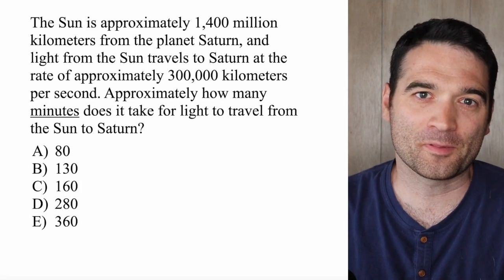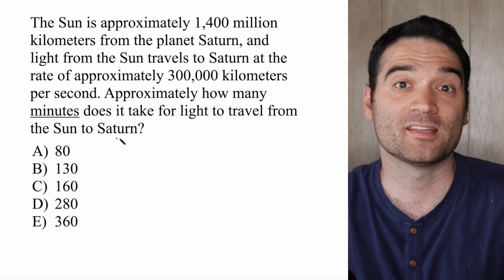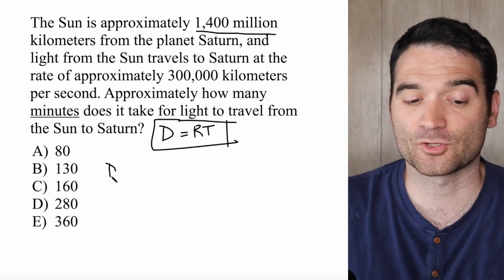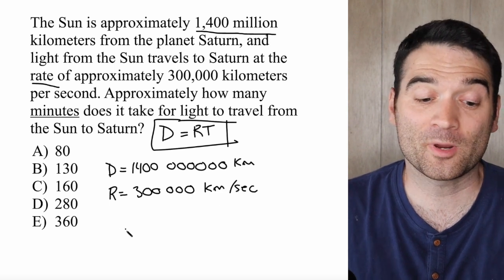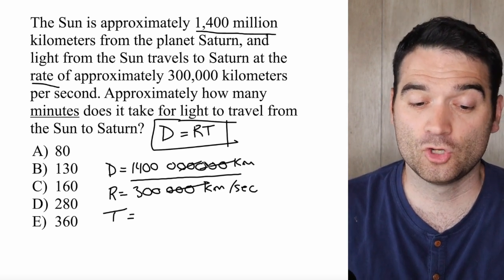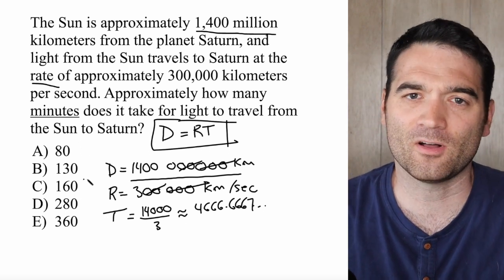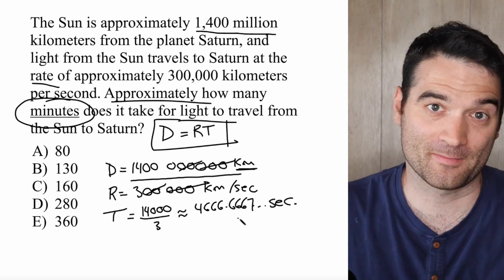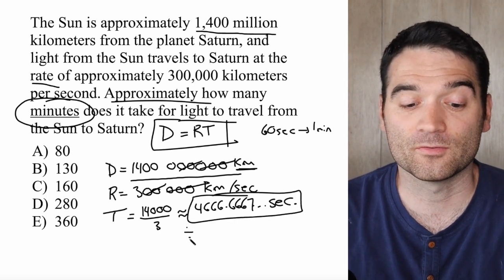GRE PowerPrep 1 Math Section 2 (Advanced) #11